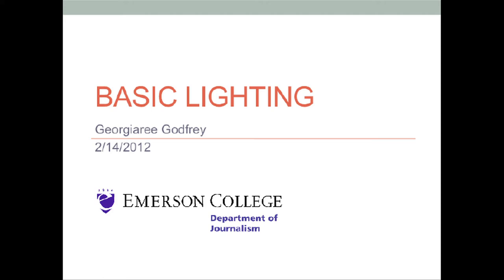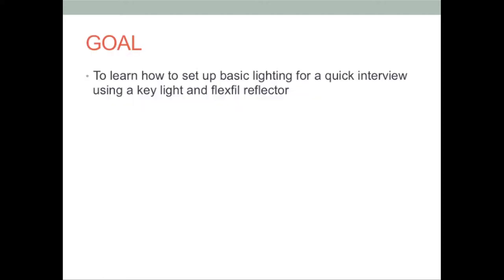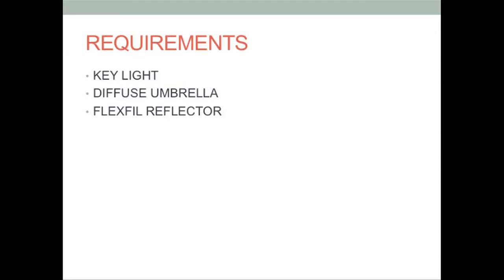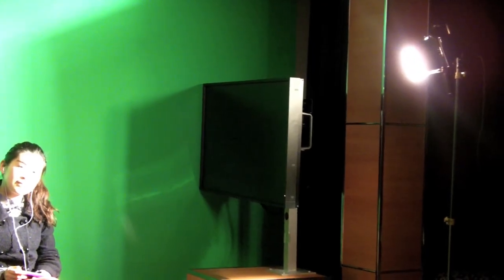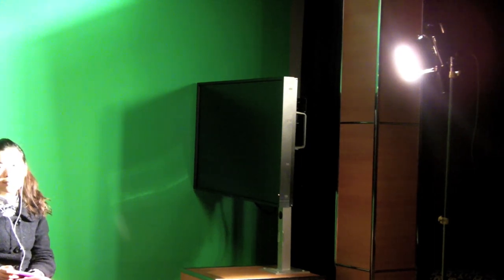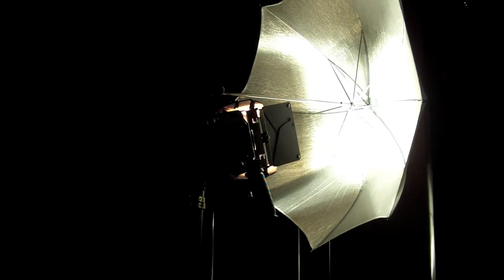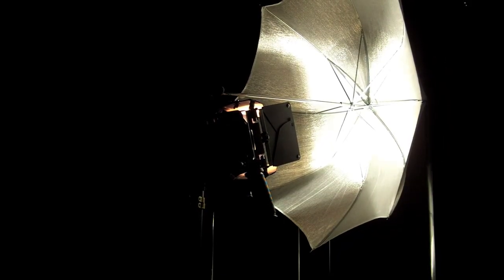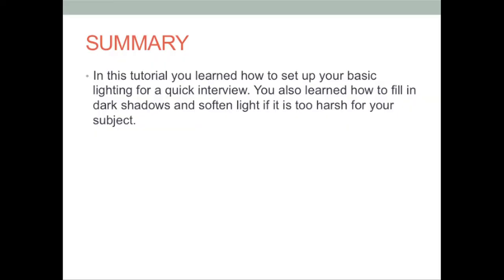Lighting for a quick interview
This tutorial will teach you how to set up lighting for a quick interview. It will also show you how to fix frequent problems that may occur.